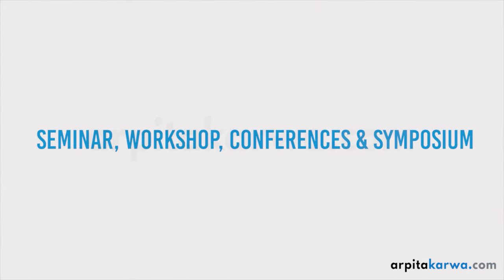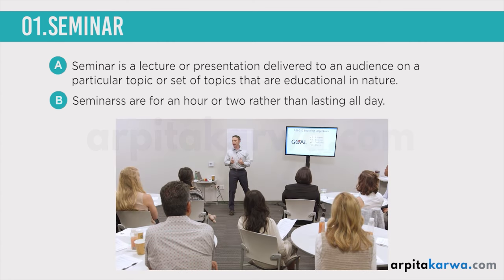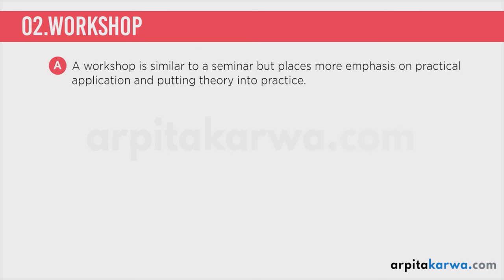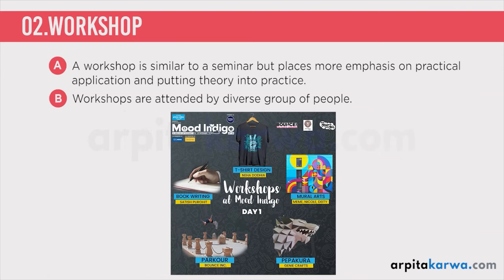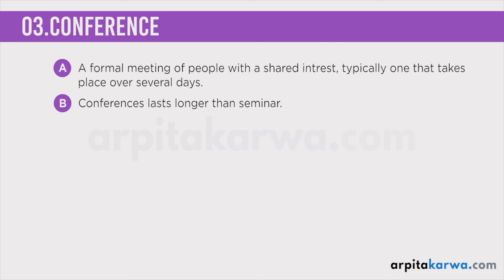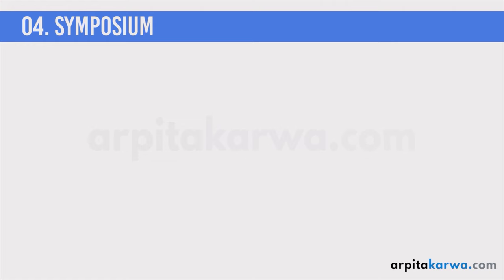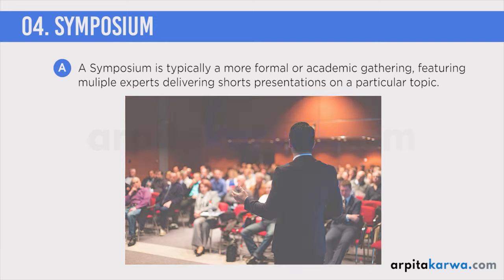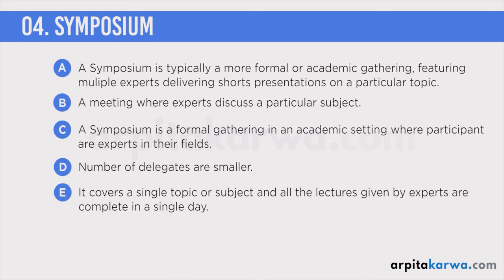UGC NET Paper 1: Most Scoring Topics | Seminars, Conferences & Symposiums | Based on Latest Syllabus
🎓 Welcome to our comprehensive guide on UGC NET Paper 1! In this video, we dive deep into some of the most scoring topics to help you ace your exam. Specifically, we'll cover seminars, conferences, workshops, and symposiums, ensuring you have a clear understanding based on the latest syllabus.